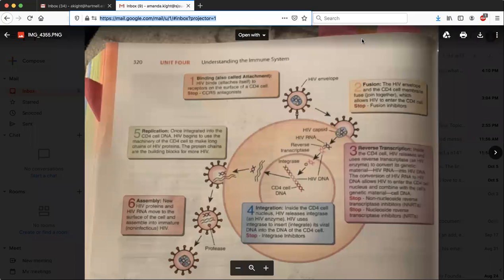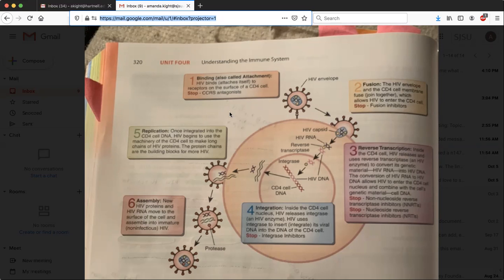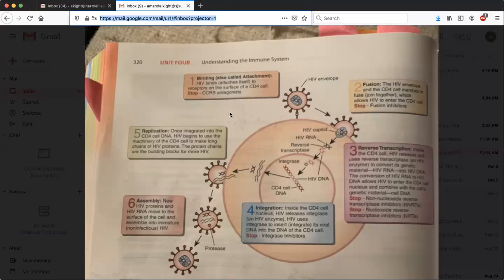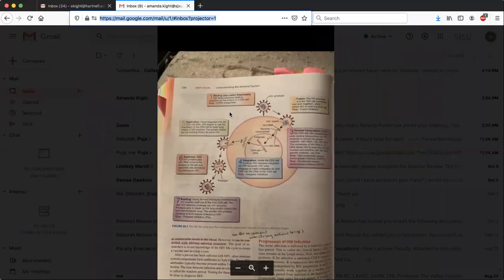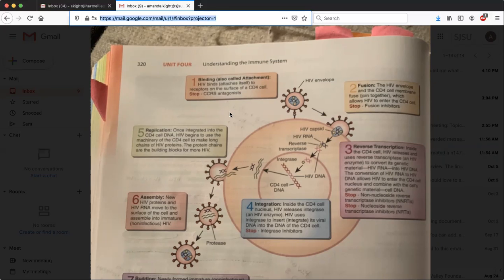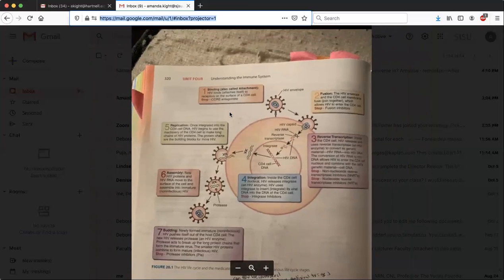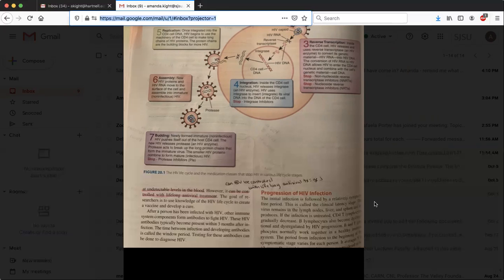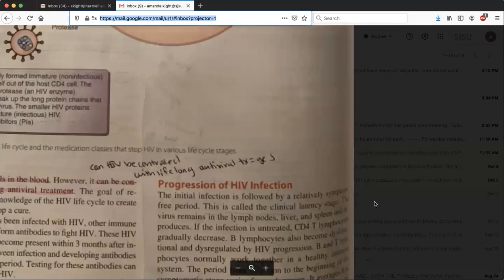HIV 7 steps